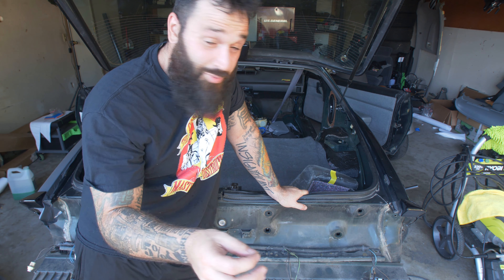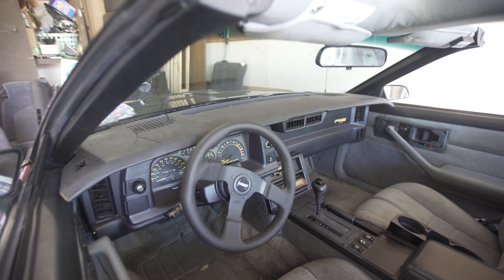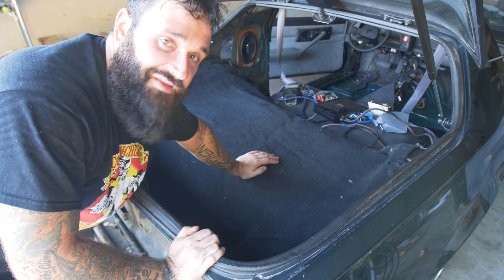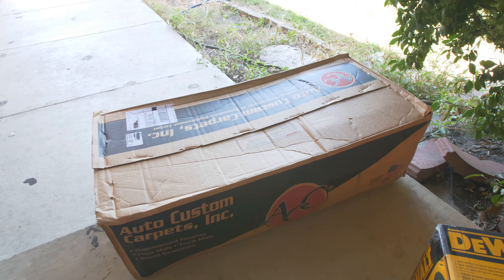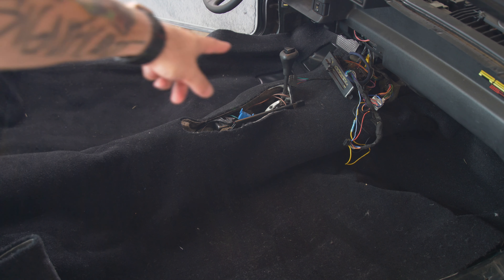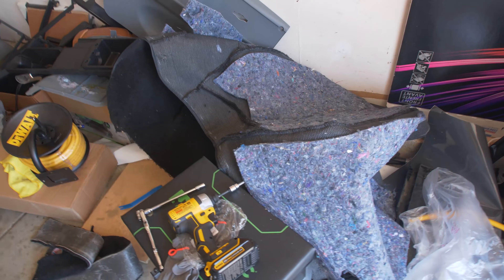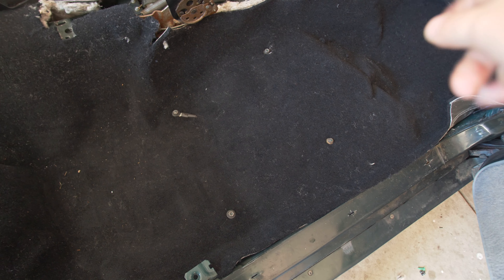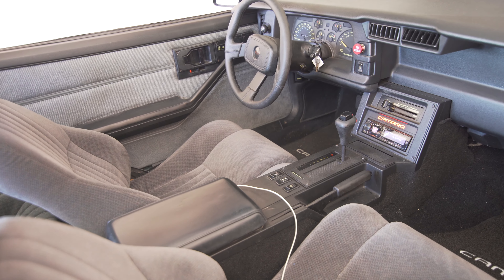Third Gen Camaro Project | Black Plastics and Carpet Install | Episode 20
In this video I overhaul the interior of the camaro.  I rip out the old carpet, put in sound deadening, new black carpet, and all black plastics to replace the old gray ones.
Floor Mats
Sounds Deadener